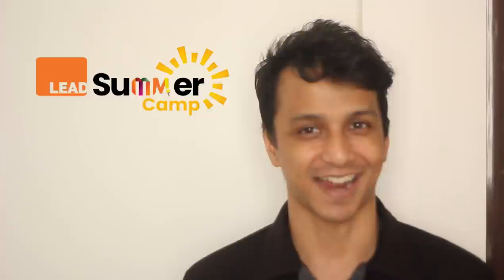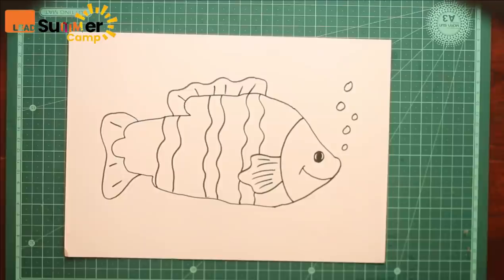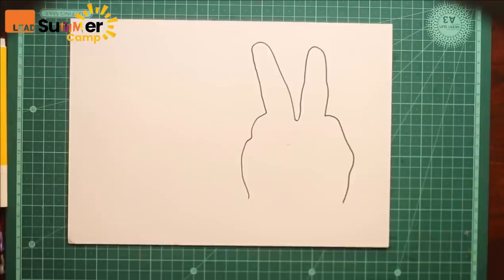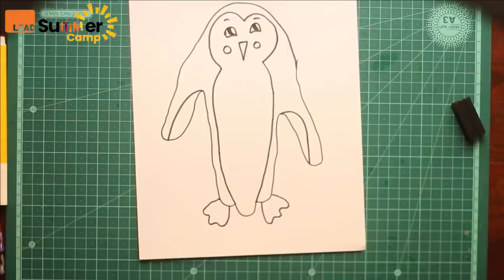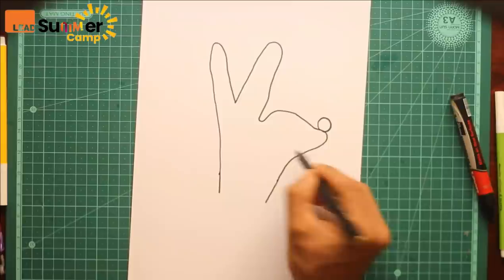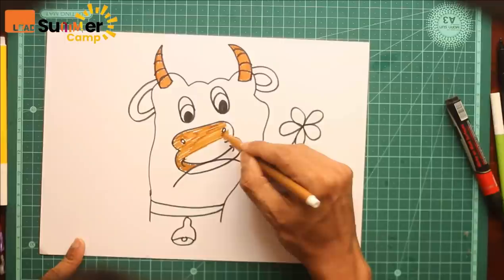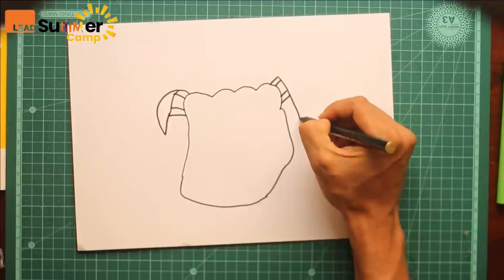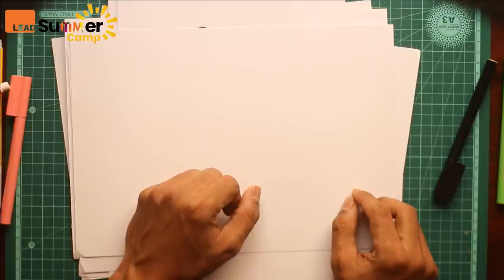Palm Paint Activity_Classes 4&5